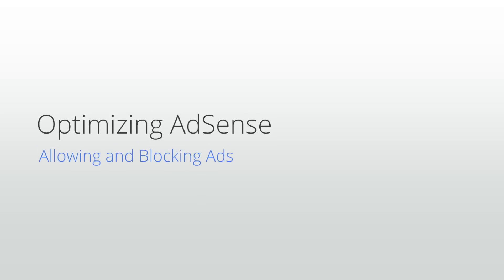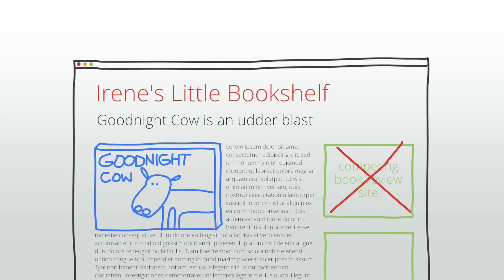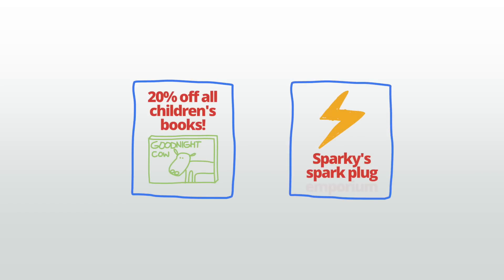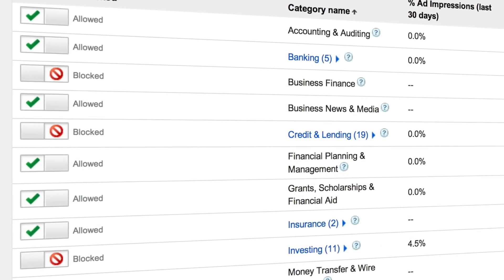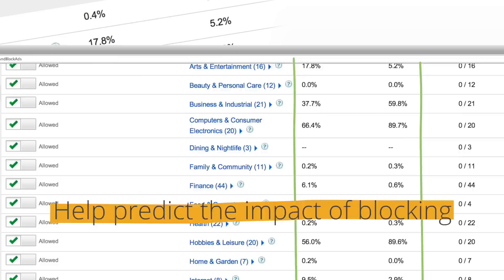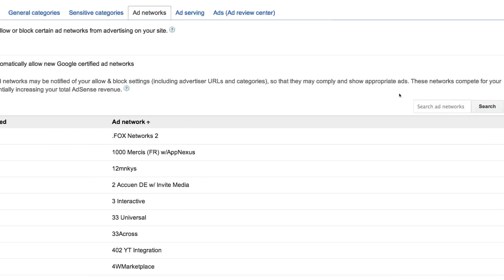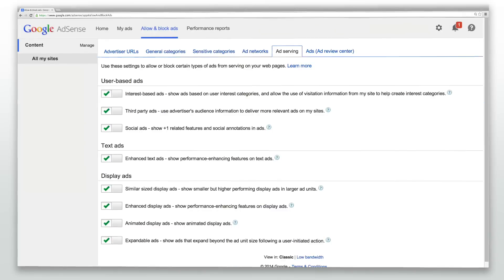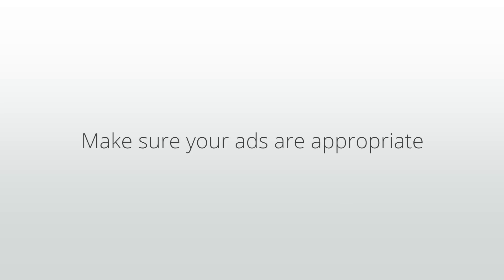Lesson 1.3: Allowing and blocking ads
Learn how to adjust your AdSense settings to block unwanted categories of ads, specific advertisers, or even particular creatives.